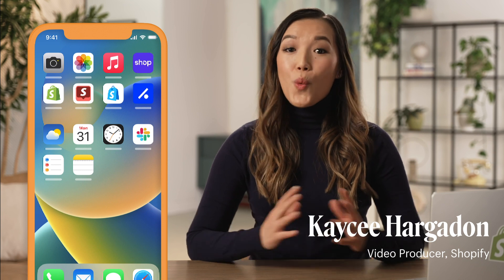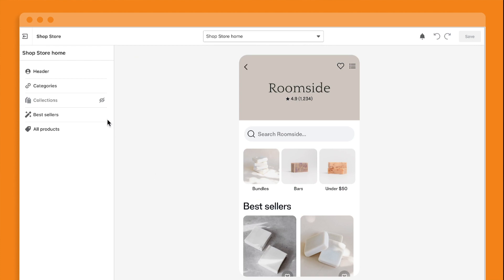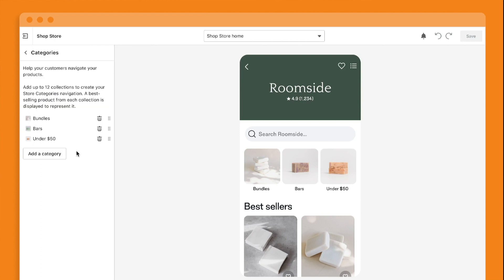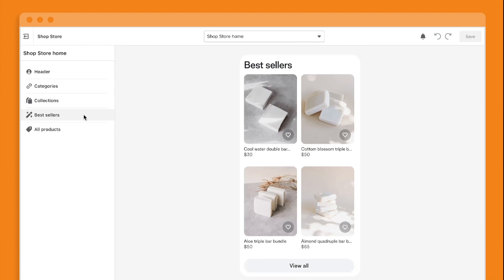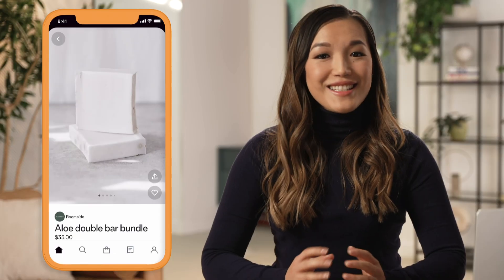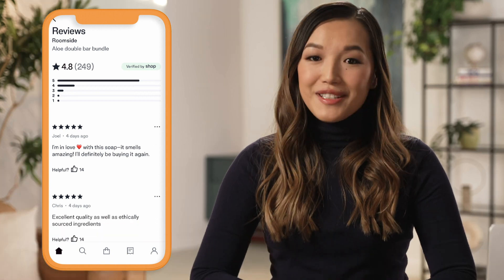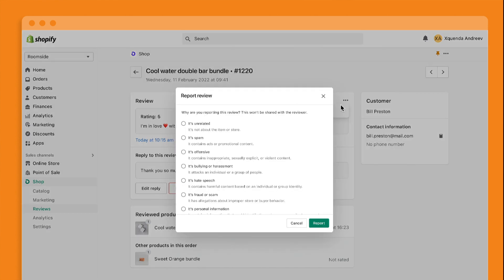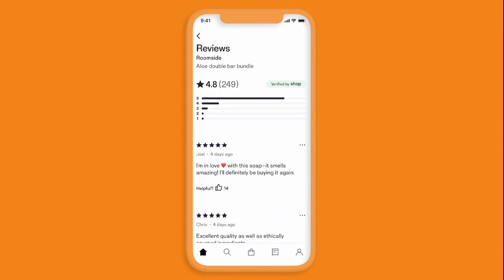Explore the newest ways to customize the Shop app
Customize your product collections, descriptions, best sellers, and branding on your Shop Store. Use partner apps to host shoppable brand content and video reviews, add product reviews to your Shop Store, and more.